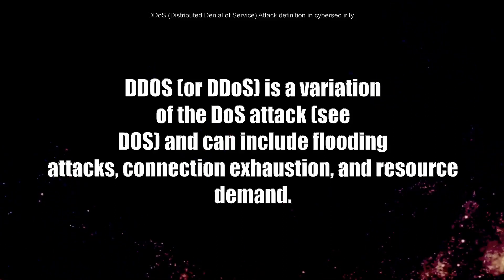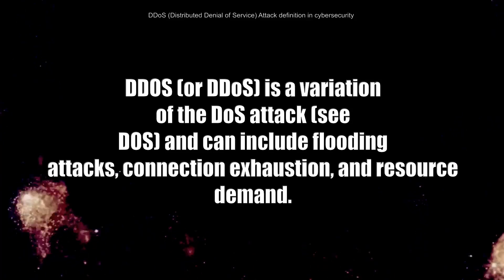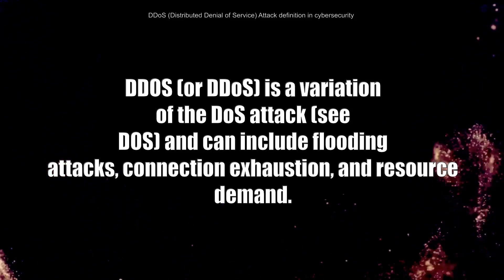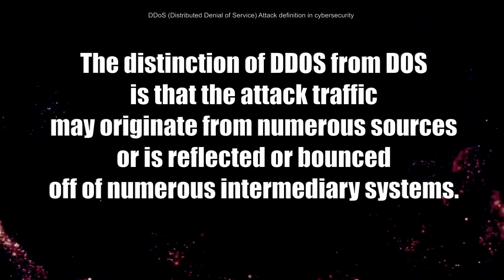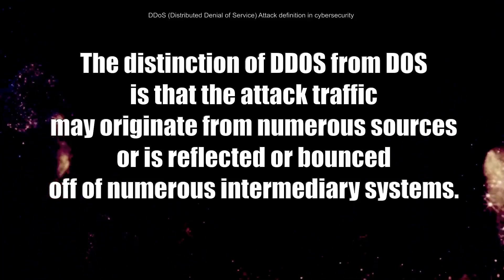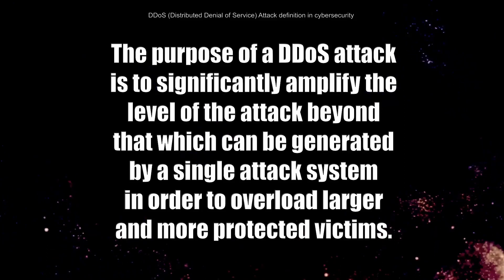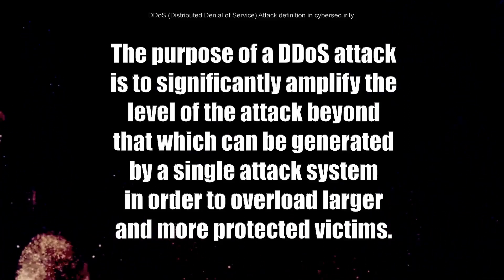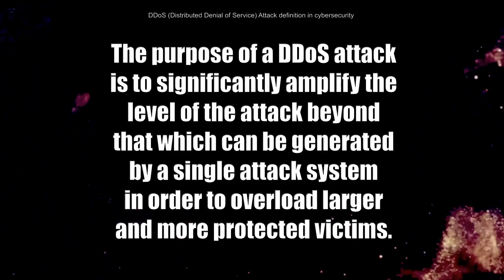DDoS definition in Cyber Security